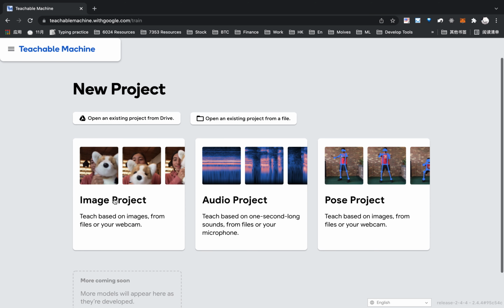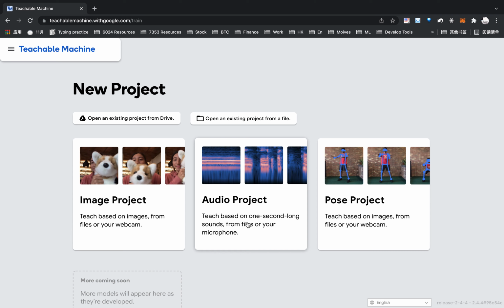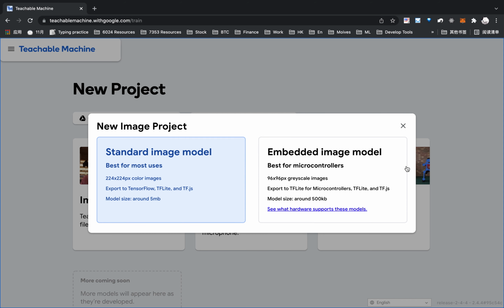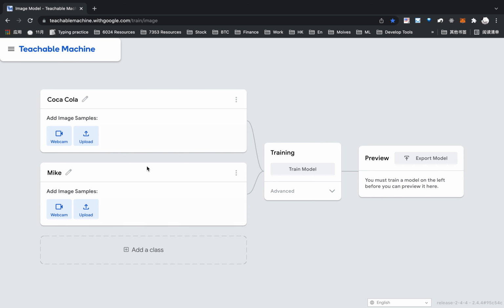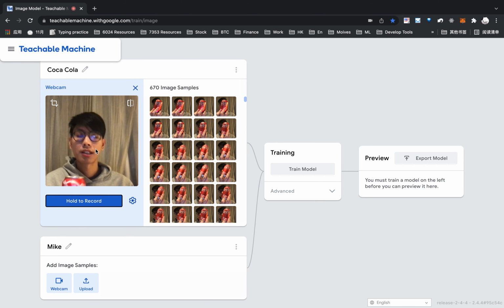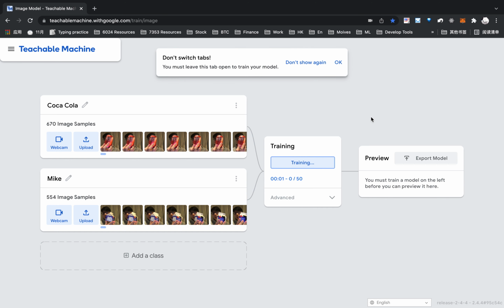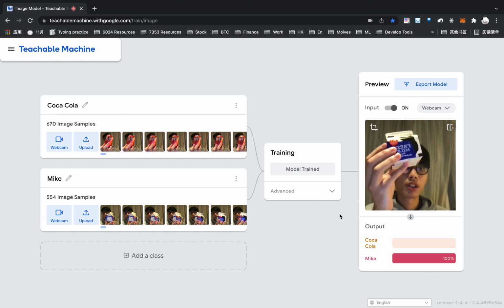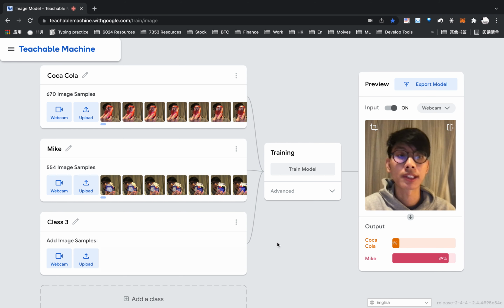Guide video about teachable machine